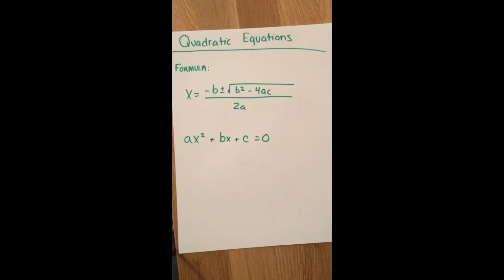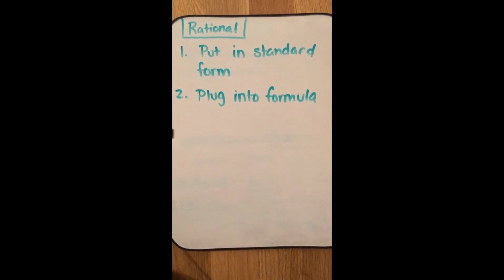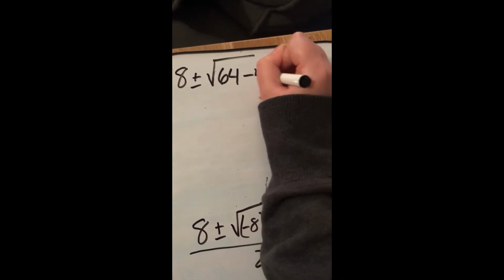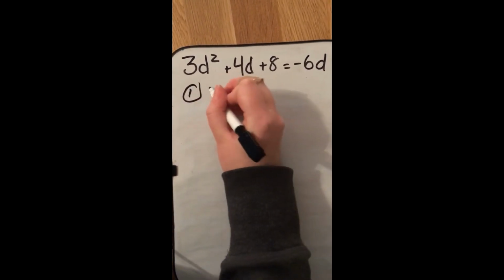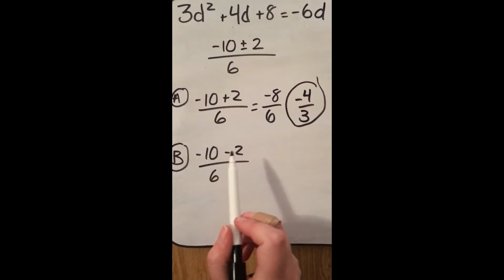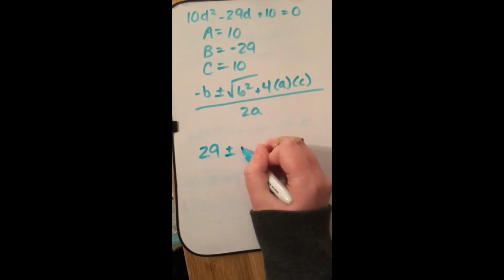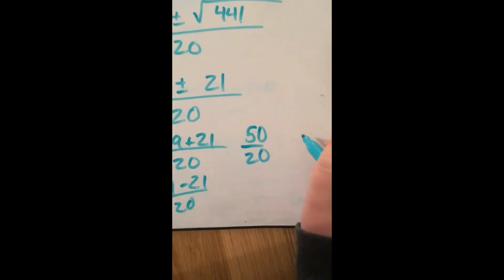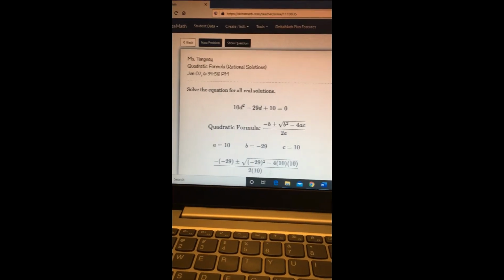Solving Quadratics Rational Solutions